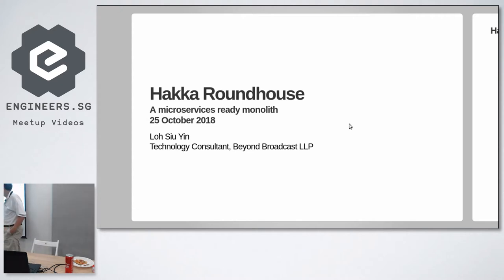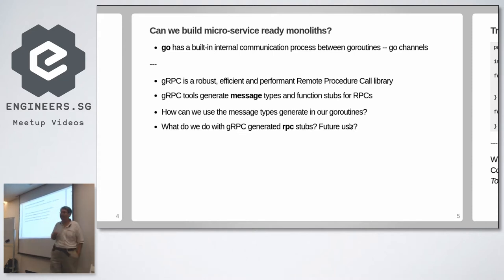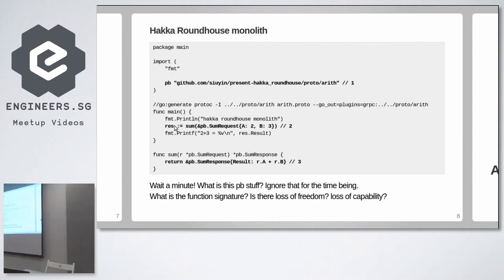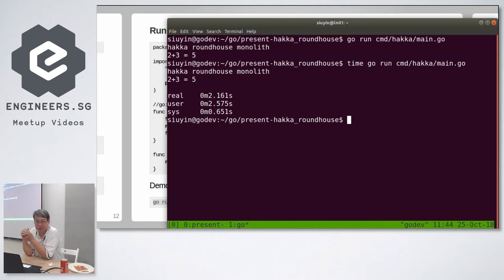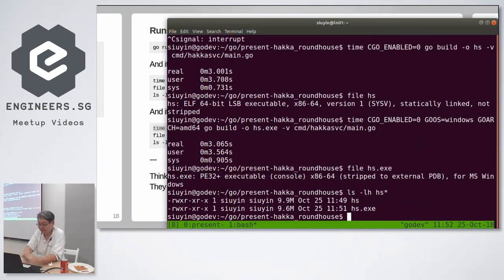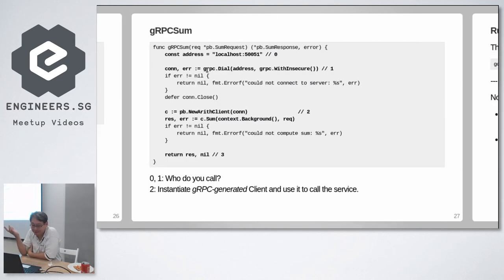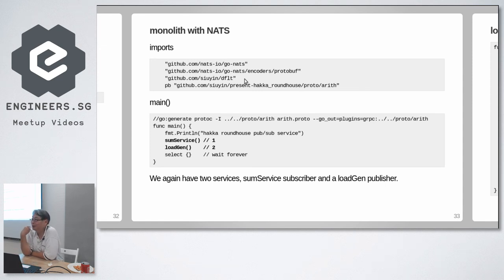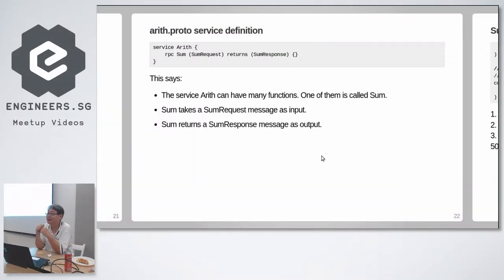Hakka Roundhouse - A microservices ready monolith in Go - Oct 2018 - GoSG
Speaker: Siu Yin